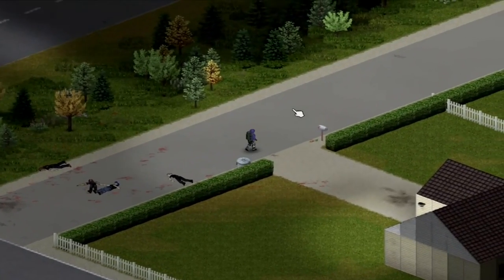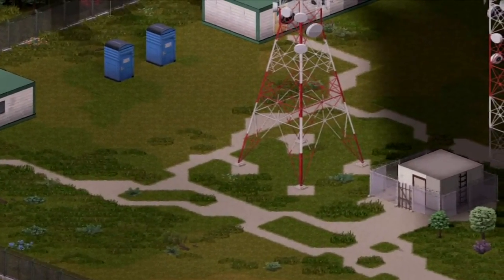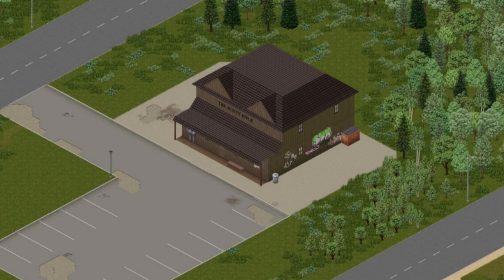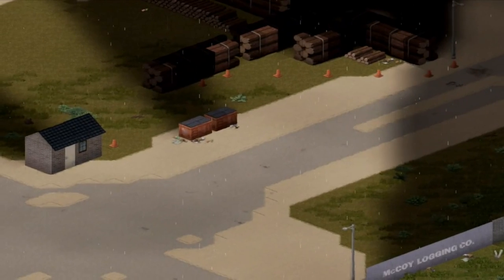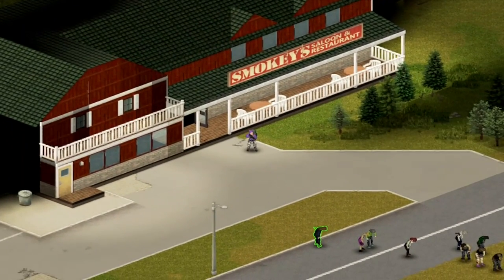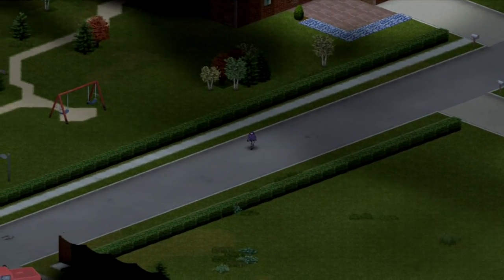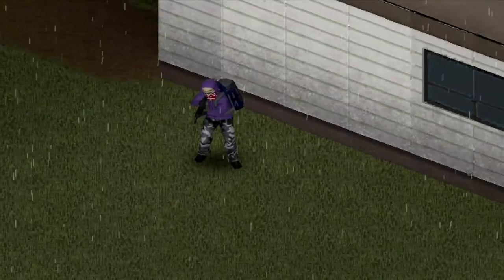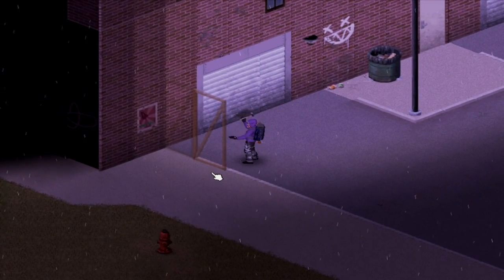[PZ] TOP 10 base locations in muldraugh!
If you're lost in town of muldraugh searching for a base,do not worry since for this video i will be showing you the best of the best that this town has to offer!

Join me and other fellow survivors on a great pz server of mjota.net!IP: mjota.netPORT: 16261Mjota discord server

Chapters:
00:00 intro
00:42 Number 10
01:33 Number 9
02:27 Number 8
03:32 Number 7
05:10 Number 6
06:07 Number 5
07:05 Number 4
07:55 Number 3
09:10 Number 2
10:07 Number 1
11:25 Outro